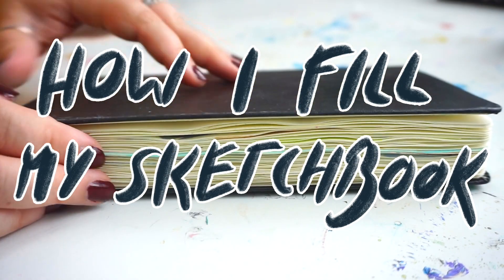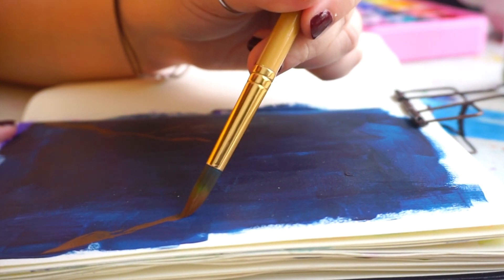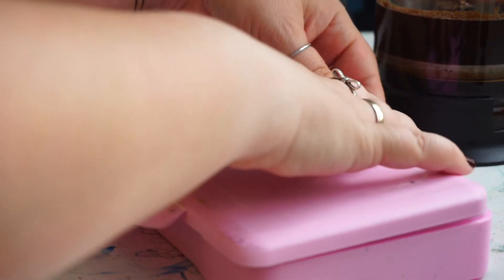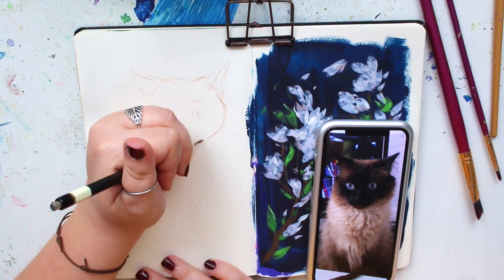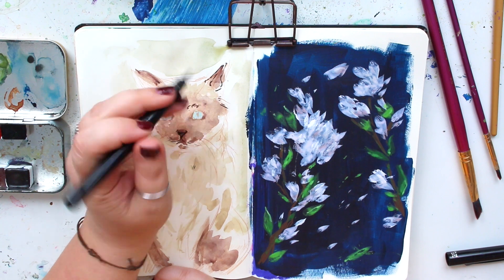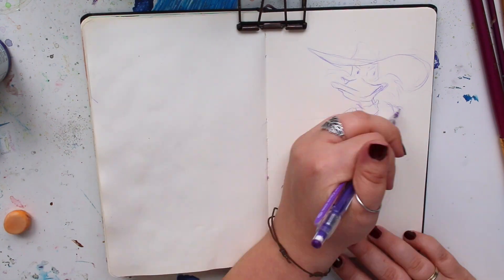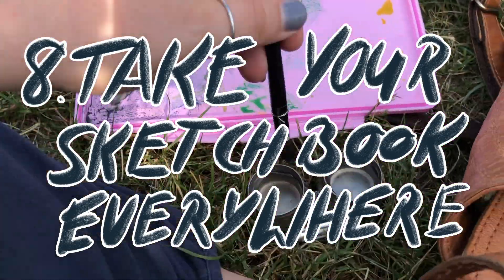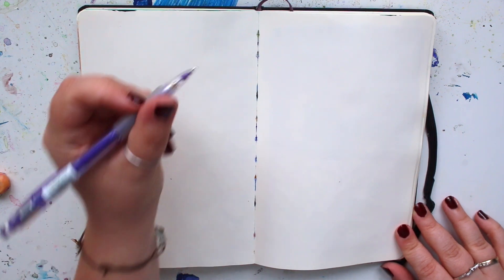10 TIPS ON HOW TO FILL YOUR SKETCHBOOK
Hey friends, I hope you'll enjoy the video! 💕 Let me know if you have any additional questions or suggestions

📘 TOOLS 🖌
Moleskine Sketchbook
Muji fineliner 0.35
Koh-I-Noor clutch pencil
Pilot color eno mechanical pencil
Himi Gouache
Doeneken Watercolor
Rohrer und Klingner ink

🎥 EOS 70D
📷 Sony Alpha 6000
💻 iMovie
🎙 Auna MIC-900S